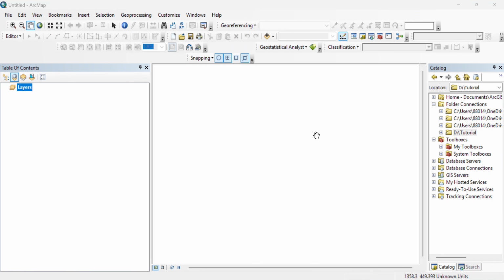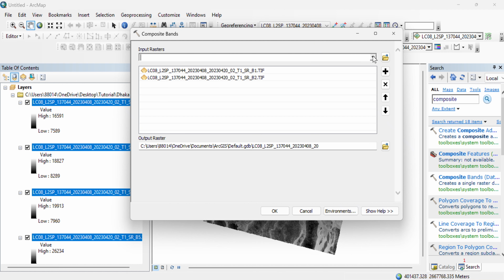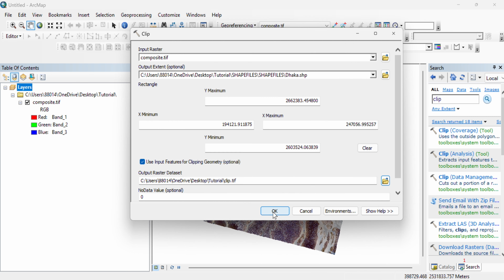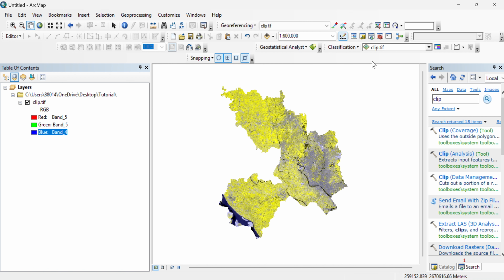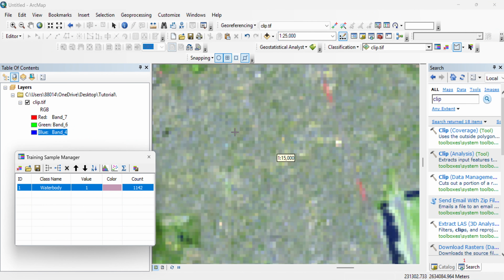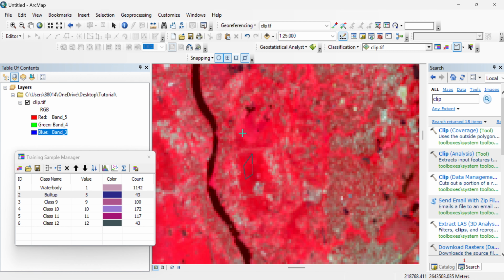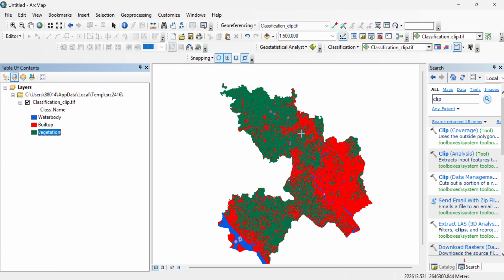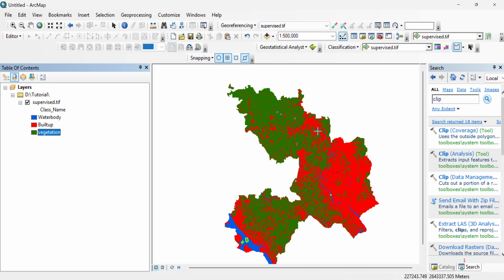Land Use Land Cover(Supervised) Classification in ArcGIS || Landsat-8 Image || LULC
In this video, we explore the fundamentals of Landsat 8 satellite imagery. You’ll get a comprehensive introduction to the spectral bands of Landsat 8, learn how to use various spectral band combinations to enhance your analysis, and see a step-by-step demonstration of performing supervised classification using ArcGIS. Whether you’re new to remote sensing or looking to refine your skills, this tutorial will guide you through the essential techniques and applications. Join us as we explore the power of geospatial data!